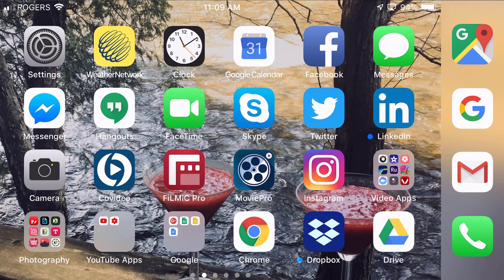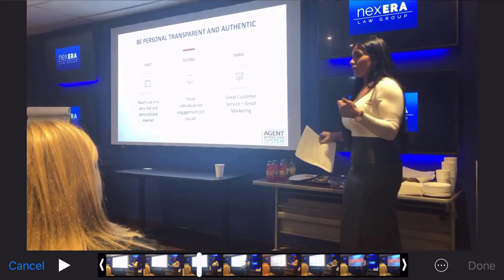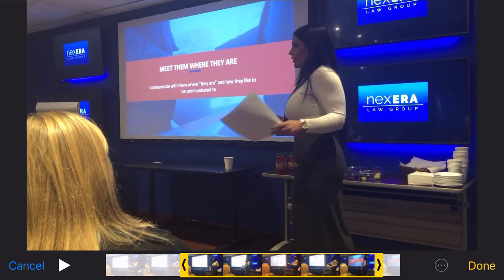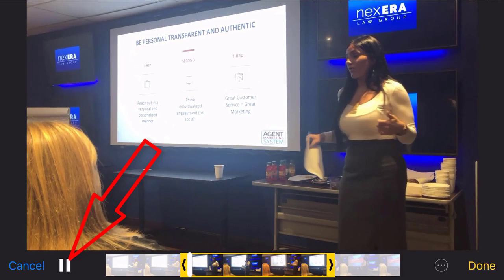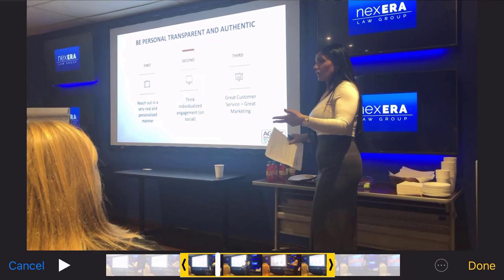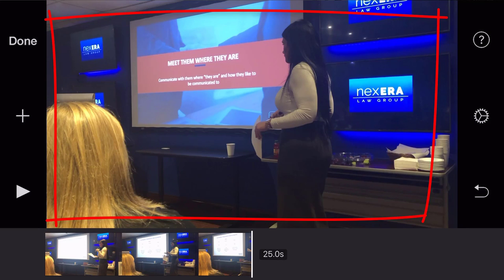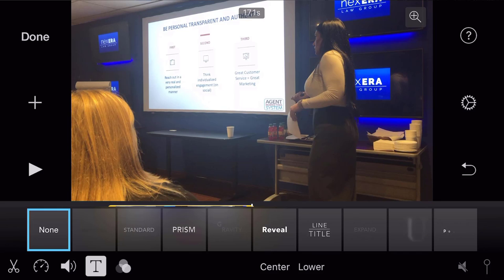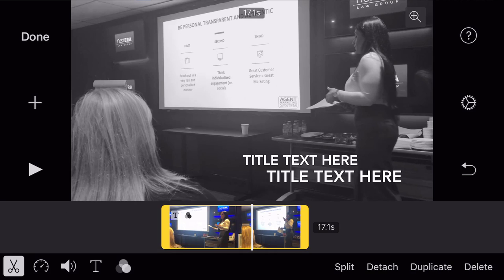REALTORS- Easy Video Editing on Your Smartphone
Read the full article here!